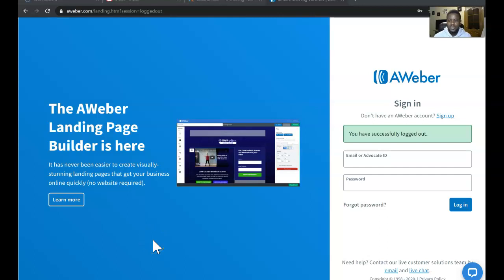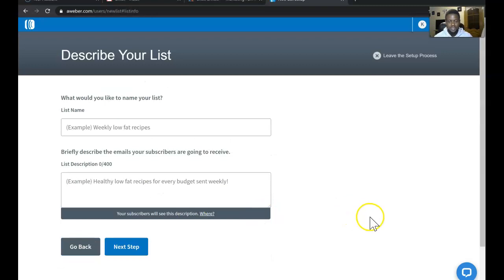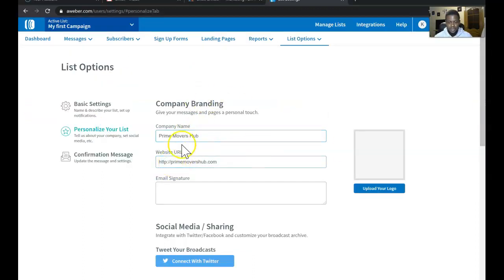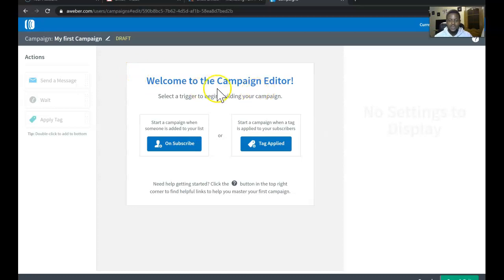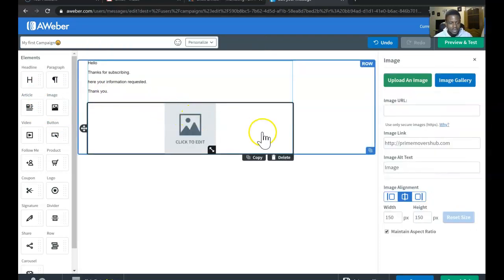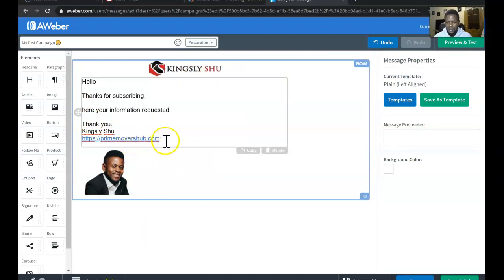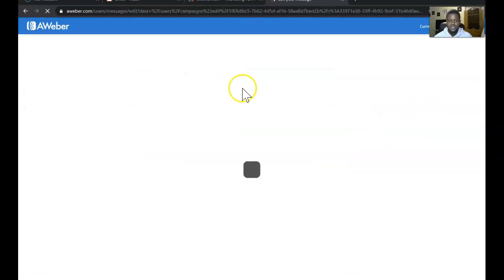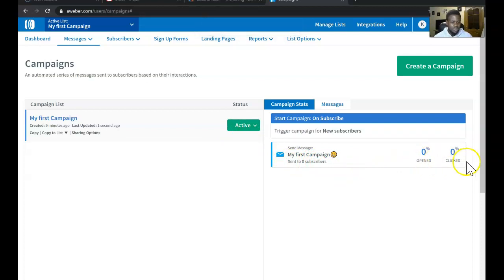Email Marketing Campaigns Using Aweber. Aweber Tutorial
SUBSCRIBE To Learn More about How To Use Aweber Autoresponder, Aweber Email Marketing Tutorial, Email List Messaging, Traffic Sources, Traffic Leads, Landing Pages, Affiliate Marketing,  Making Money online, Working from Home and building your own business.

Aweber is and email autoresponder tool used by marketers, companies, agencies and basically everyone who wants to message subscribers to their email lists. This tool is indispensable for email messaging, internet marketing, especially if you own an email list.

I am going to run you through how to set up AWeber autoresponder for email marketing.  In this aweber tutorial, I'll show you every step on how to create an email list using aweber to enable you send automated campaign emails from your email or social campaigns.

If you would Like to Learn how to  Set up, how to use aweber, create buy good solo ads, create landing pages, grow your own online business  and become  a top class entrepreneur and affiliate marketer you can
GO HERE TO JOIN THE SUCCESS CHALLENGE :

This video should do the job for any beginner looking use an autoresponder.

This helps the channels and allows me to continue to make videos like this.